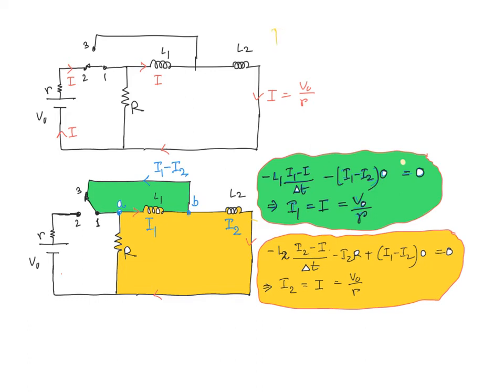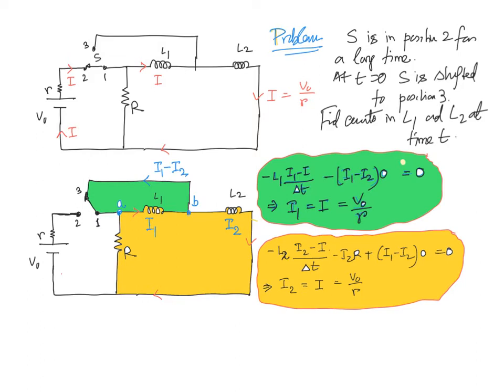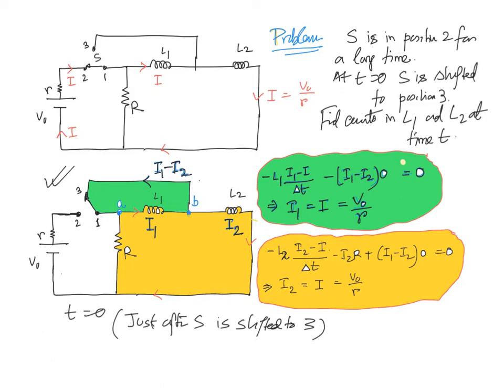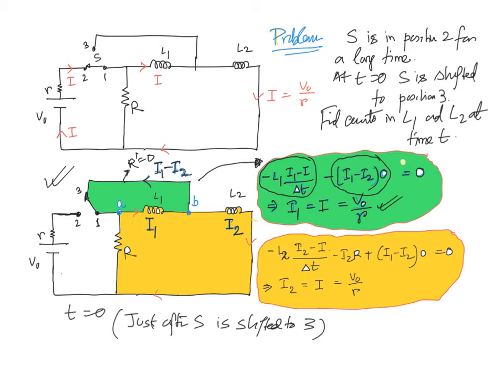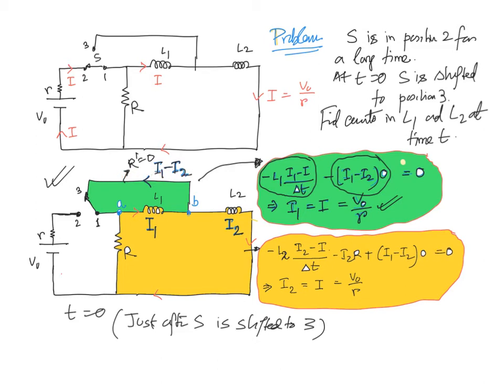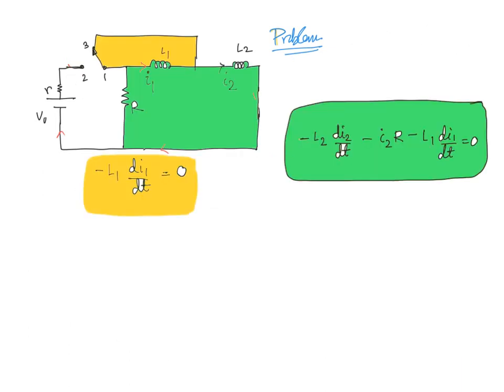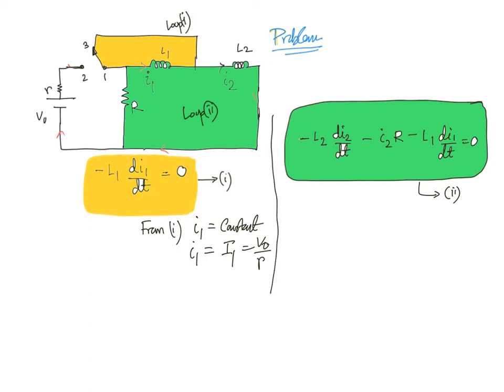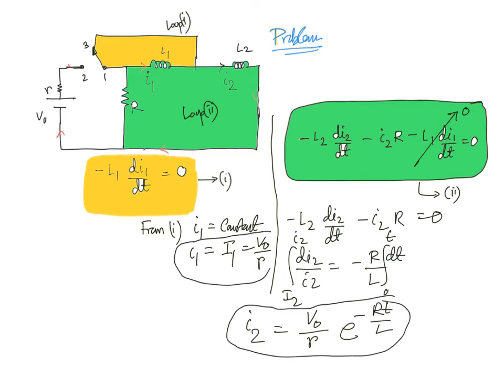Problem from Pathfinder for Olympiads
Welcome to the series of advanced physics problems for iitjee advanced. Here is the problem discussed in the video.
Problem Statement:
The diagram is given in the video, it's a problem based on DC circuit consisting of battery, resistors and also inductors.
The concept discussed is about the sudden change in current in circuits containing inductors and that too, more than one inductor. The difficulty in the situation arises due to the property of electrical inertia inherent in inductor coils and how the current varies due to the inertial properties of those elements in circuits.